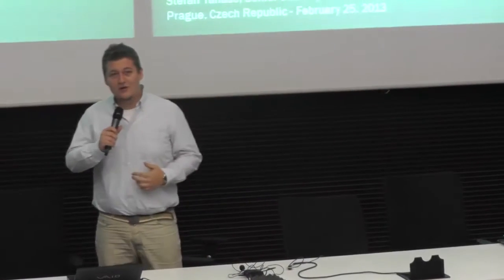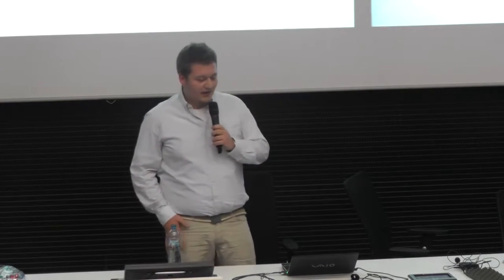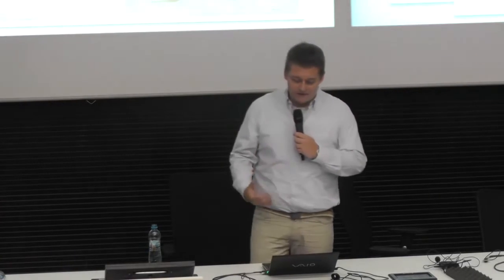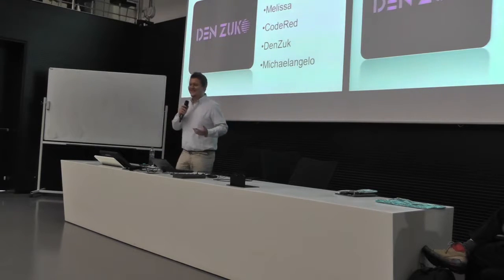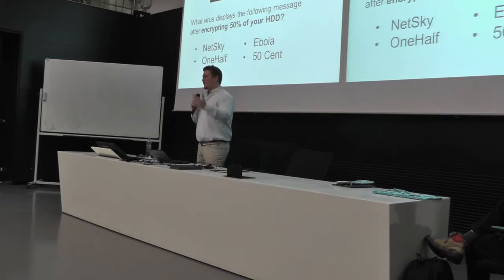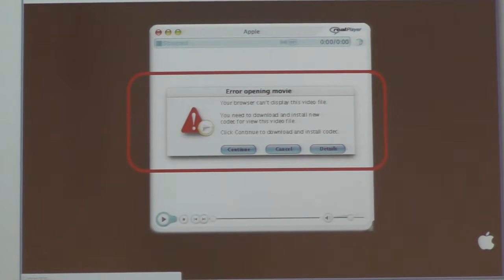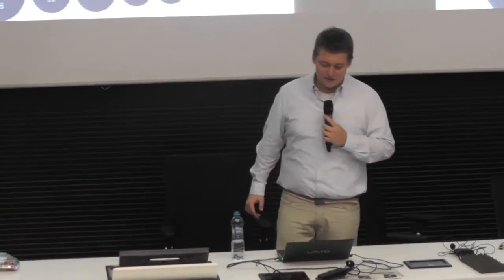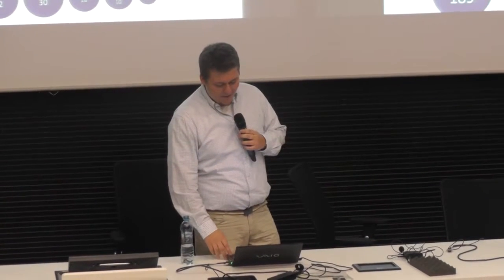Computer security | Stefan Tanase | CVUT FIT | 2013-02-25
"Systems and methods for heuristically detecting obfuscated malware and using reverse engineering principles"

Stefan Tanase - senior security researcher at Kaspersky Lab